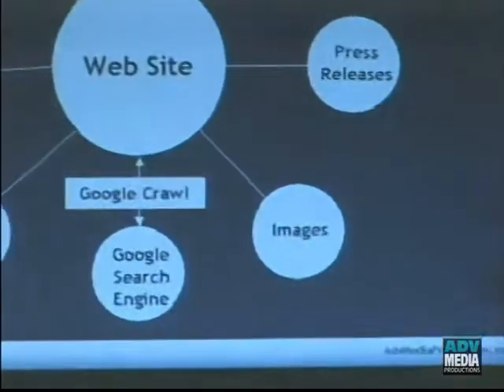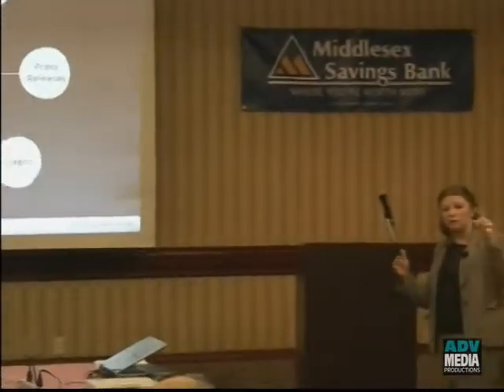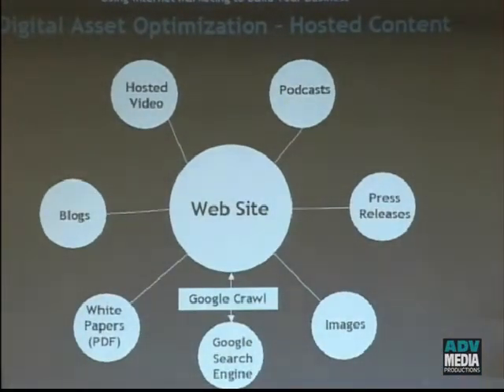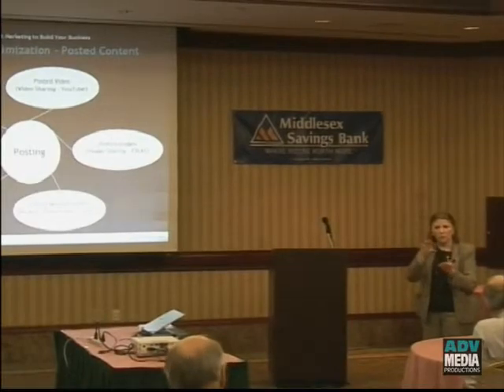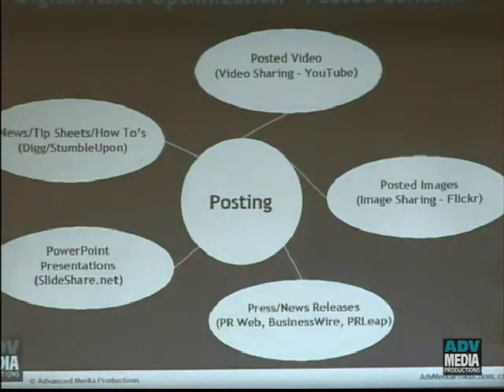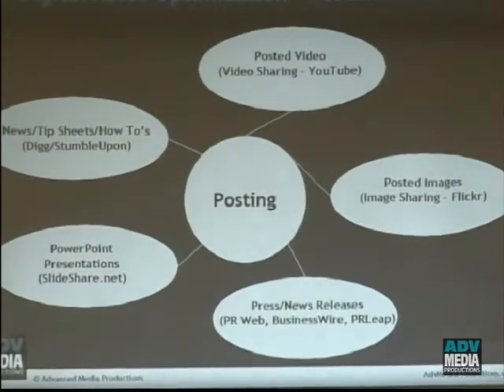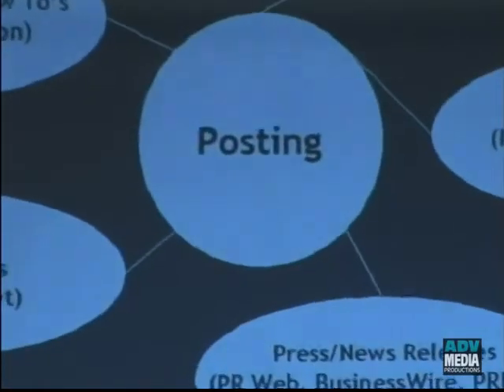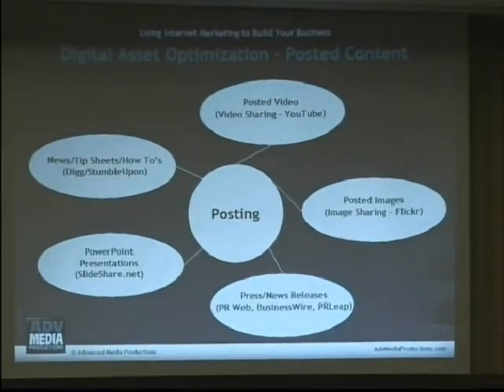PART 8: Optimizing and Defining Digital Assets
Digital Asset Optimization is what well explore in Part 8 of the Using Internet Marketing to Build Your Business series.  By analyzing the quality of various digital assets on websites such as blogs, hosted videos, podcasts, images and various other forms of interactive media, its easy to advantageously optimize the digital assets on a site.  The posting of these various assets is equally as important as the content itself, and sharing materials in every technological medium is beneficial to the optimization of digital assets as well.